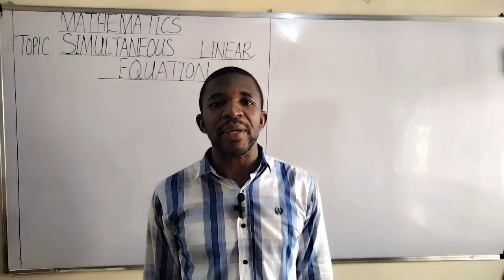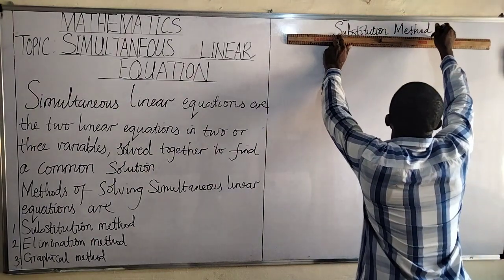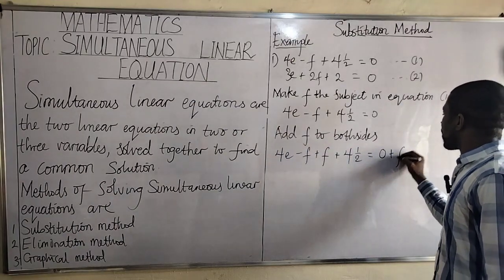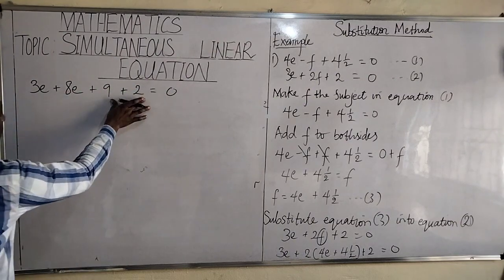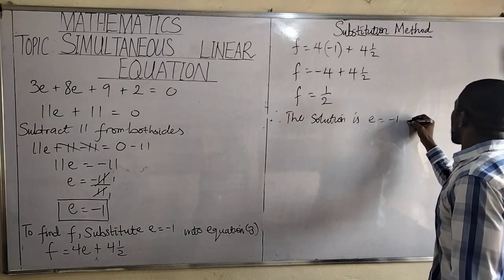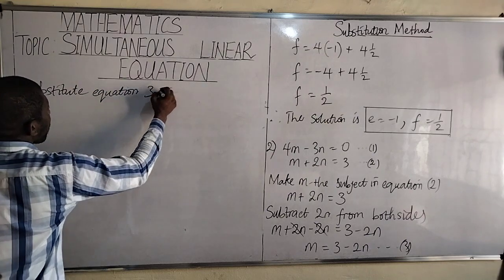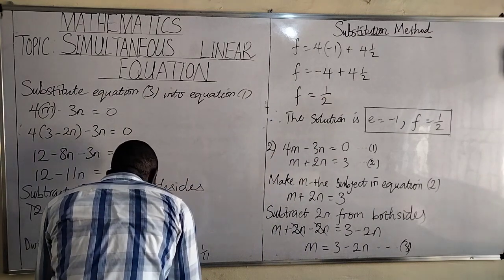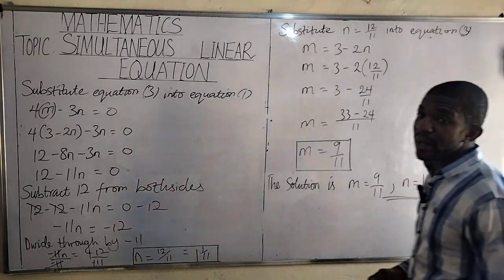SIMULTANEOUS LINEAR EQUATIONS (SUBSTITUTION METHOD)